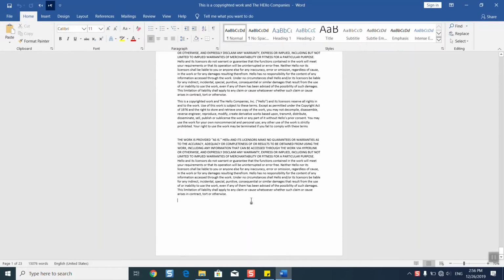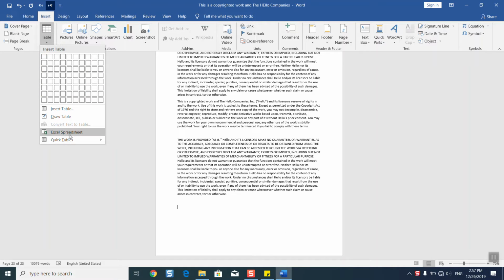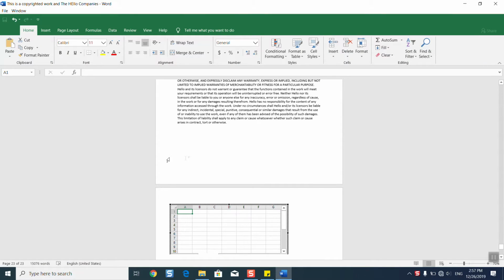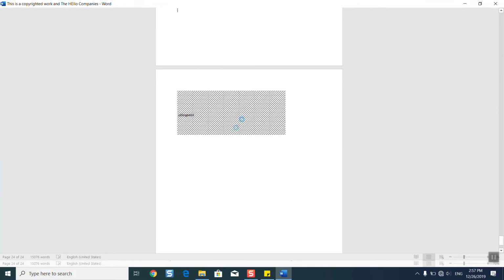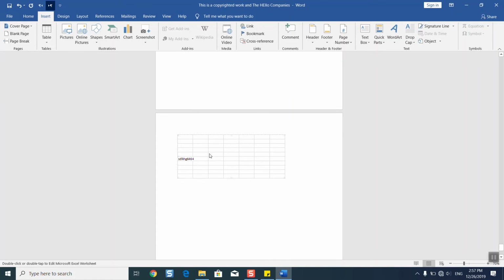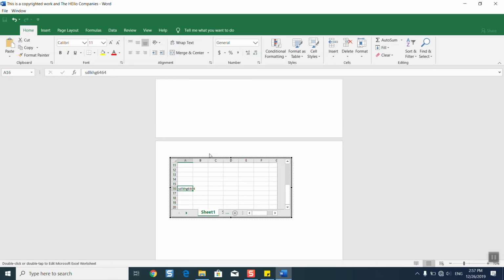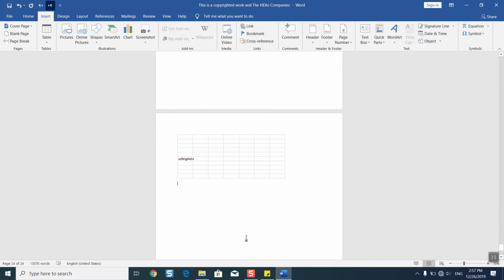How to create an excel sheet inside Word document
In this video I will show you how to create an excel sheet inside Word document